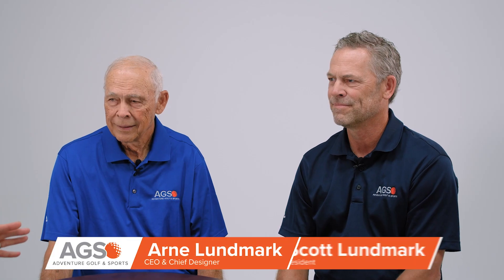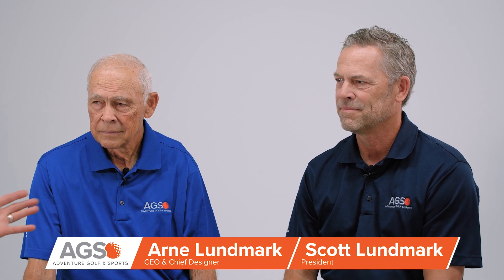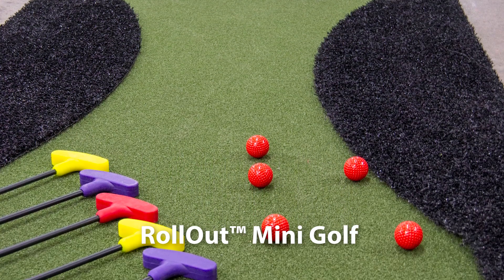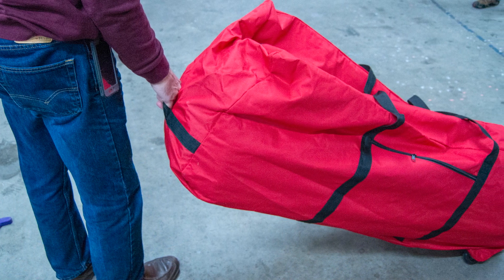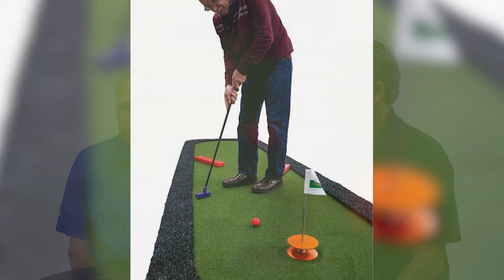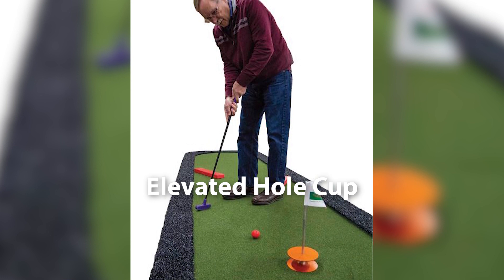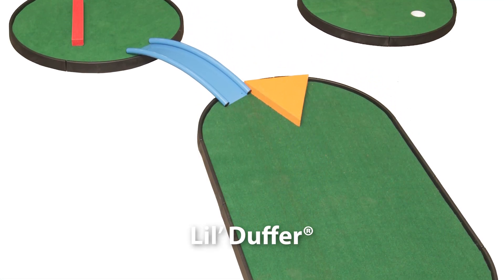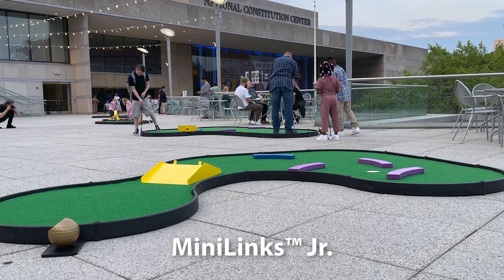Portable Mini Golf - Play Anywhere!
A variety of portable and portable-modular miniature golf hole products and courses that are ready to ship anywhere in the world are listed by the Chief Designer and the President of Adventure Golf & Sports (AGS) during this brief interview.

From portable courses that one or two people can set-up to larger portable / modular courses that a team of workers or an optional AGS crew can assemble and install, there are many ways to bring mini-golf indoors or outdoors!

AGS products mentioned include: RailShot™, RollOut™ Mini Golf, MiniLinks™ Jr., Little Duffer® and an Elevated Hole Cup designed specifically for portable courses that cannot have in-ground cups.

Portable mini golf courses are ideal for school and municipal “pop-up” parks, campgrounds & RV Parks, trade show exhibits and as an activity at a variety of special events like social networking for business meetings, wedding receptions, birthday / anniversary parties and much more!